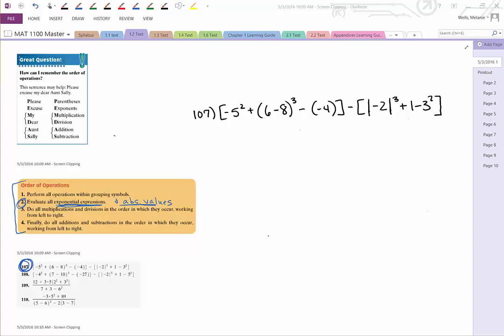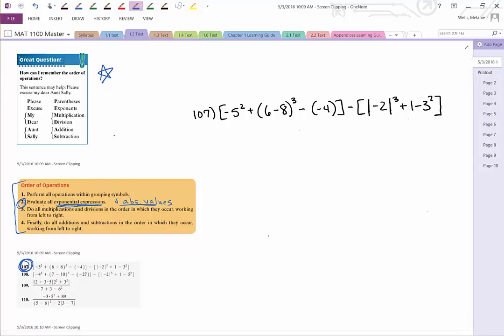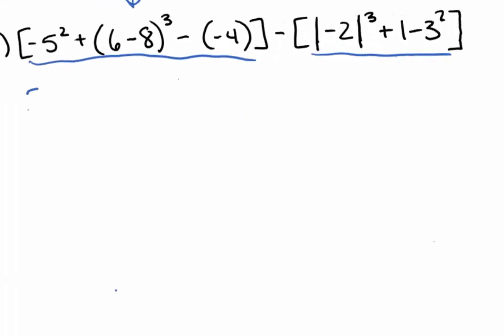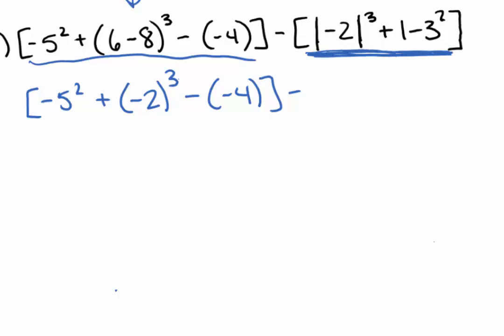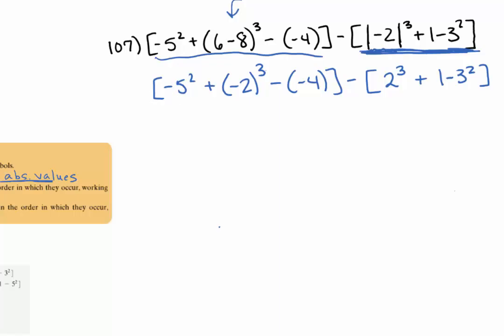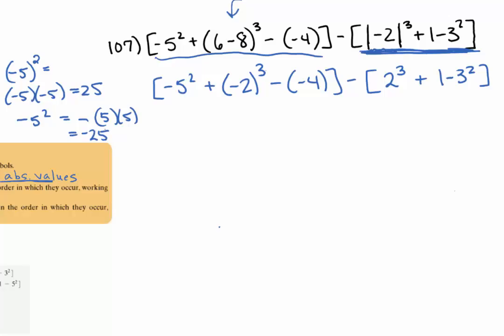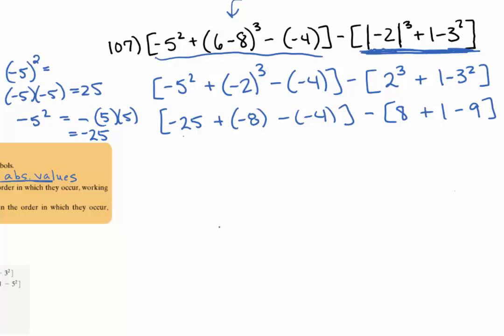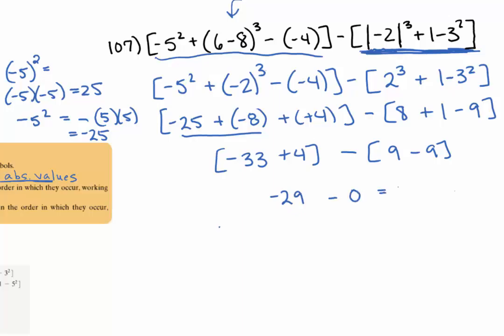Order of Operations